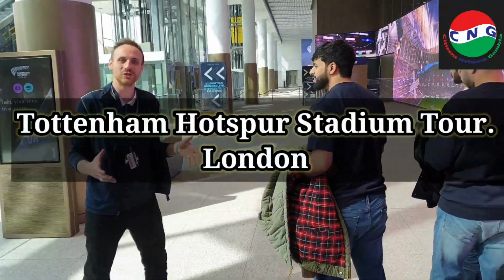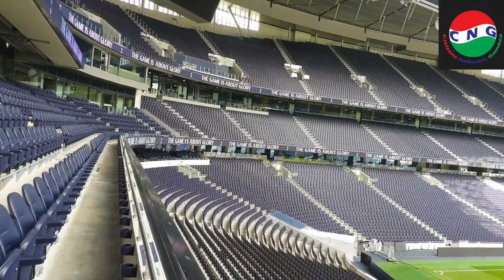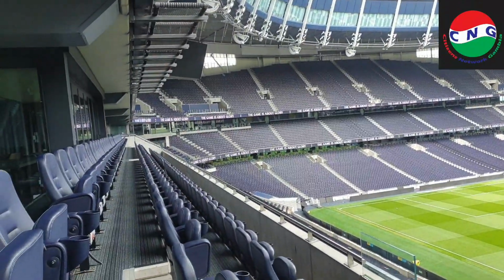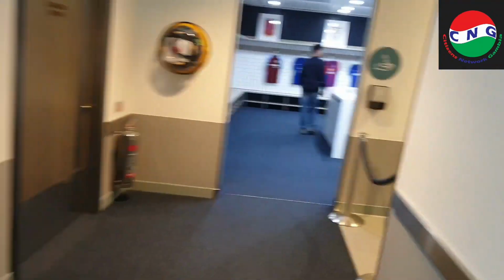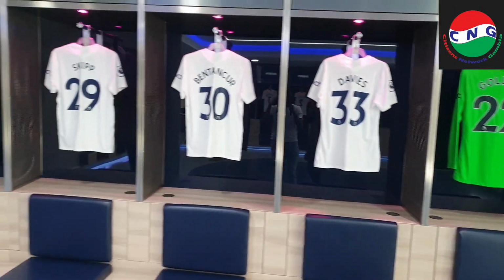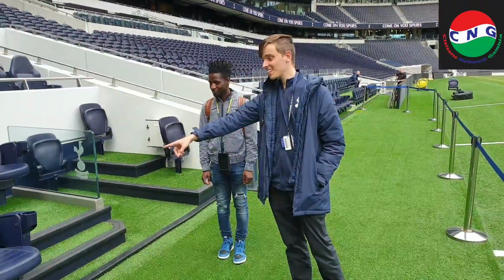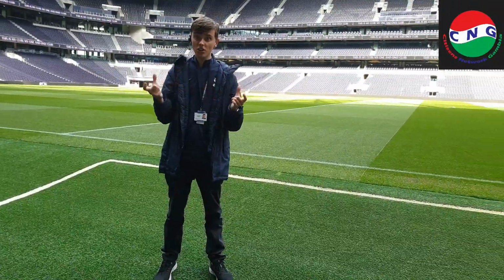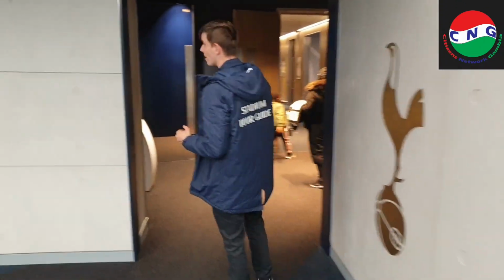Best Premier league Stadium? Tottenham Hotspur stadium tour.